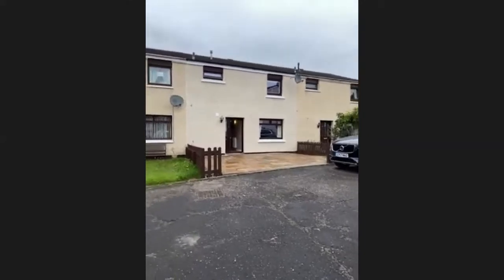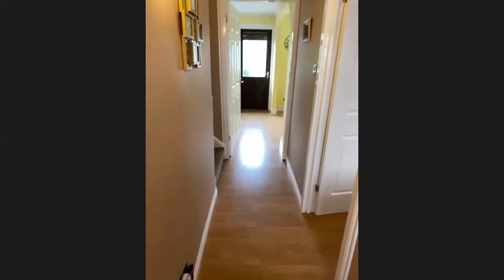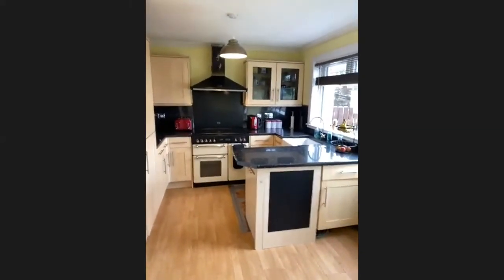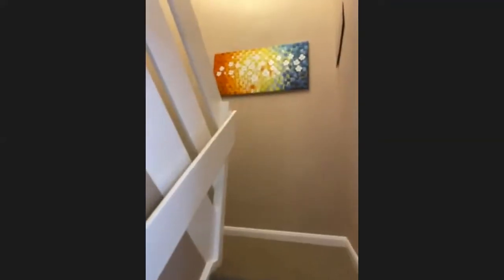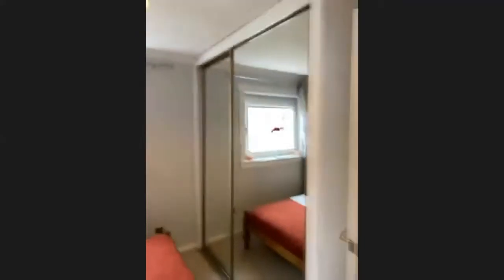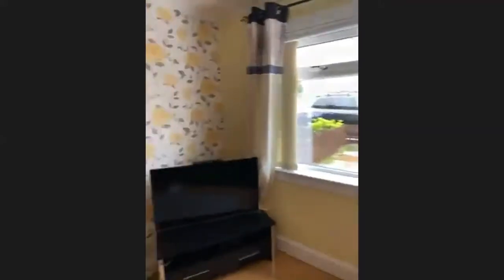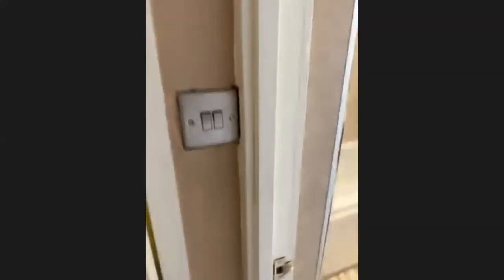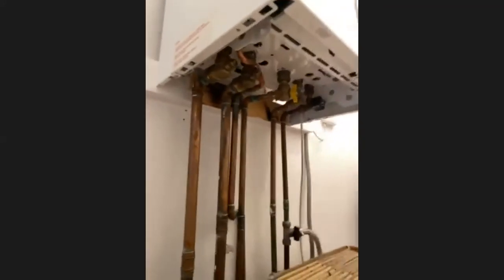62 Provost Milne Grove, South Queensferry Online Virtual Open Viewing with Zoom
2 Provost Milne Grove in South Queensferry is a most impressive three bed terraced villa, offered to the market in lovely order and commanding a peaceful cul-de-sac setting within a mature, well established development.

360* Virtual Video Tour Available -

This lovely property represents an ideal family home. Kitchen and kitchen/dining room flooring is currently being replaced and this will be complete by the date of sale. The kitchen and dining room have been opened up to create a very sociable and inviting family friendly space, with a modern fitted kitchen to one end of the room, two large windows which bring in a plentiful supply of natural light and a glazed door which gives direct access to the back garden. The property includes: hall, living room, twin windowed kitchen/dining room with glazed door to garden, utility room, downstairs shower room, three double bedrooms, one with fitted wardrobes, beautiful bathroom with contemporary white suite and shower, gas central heating and double glazing, attic, private front and rear gardens and driveway